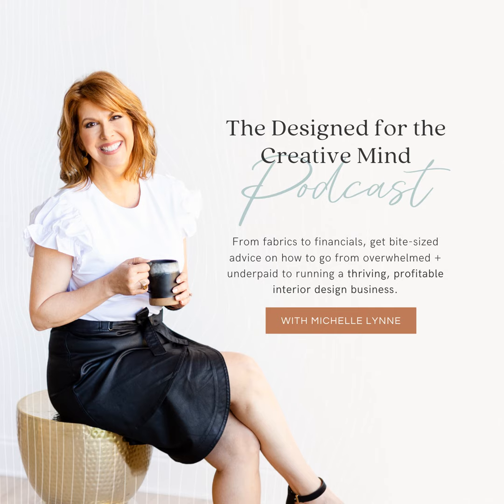93. How to Organize Your Design Business with ClickUp with Kaci Ackerman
My next guest is Kaci Ackerman, a Certified Business Manager and ClickUp expert. Kaci has helped over 1000 business owners streamline their businesses with ClickUp. She saves CEOs 10 hours a week and increases their profit by 25% with a robust and automated ClickUp system.

In this episode, Kaci explains what ClickUp is and how it saves time, the platforms it can replace, and why having a project management tool like ClickUp is crucial to your business. Kaci believes that when you have systems in your business, you are able to scale and empower your team.

for Kaci’s ClickUp templates, her Confidence in ClickUp course, and to book your VIP day with her. Connect with Kaci on Instagram @kaciackerman and Facebook @theclickupqueen

Sidemark is an all-new, all-in-one software that organizes sales, marketing, and business services all in one convenient location. to help grow your interior design business.

Stay in touch with Michelle

Have ideas or suggestions or want to be considered as a guest on the show?

Podcast edited and managed by Haili Murch LLC.

If you are interested in starting a podcast or you are currently a podcaster needing help managing or relaunching your podcast, you may email Haili Murch at (mailto: ) or you can click here to book a call